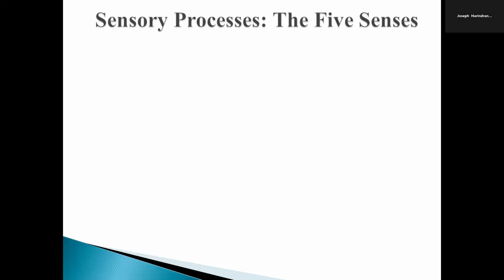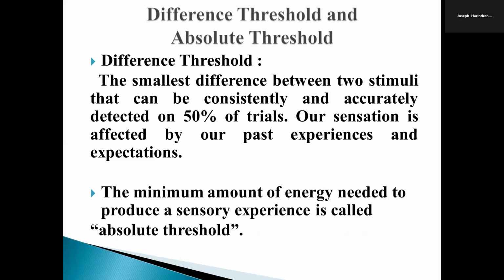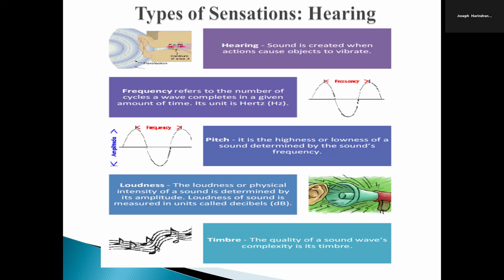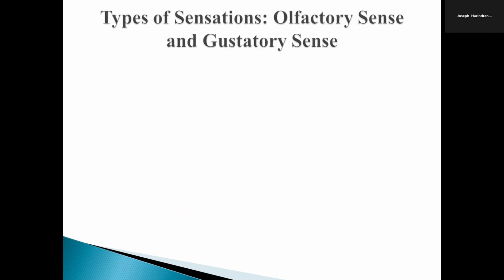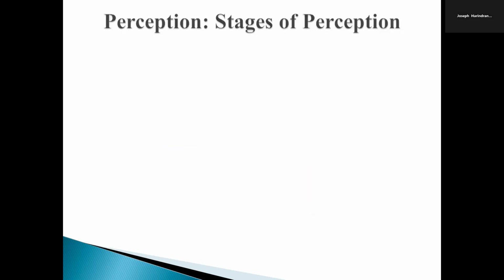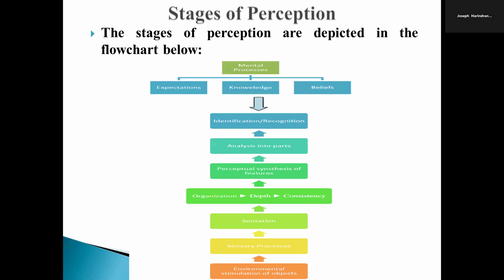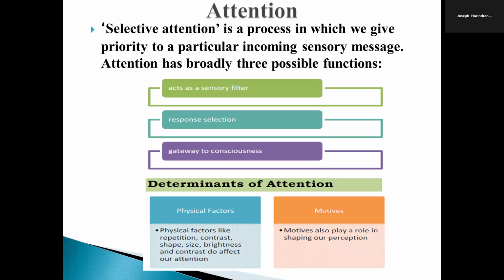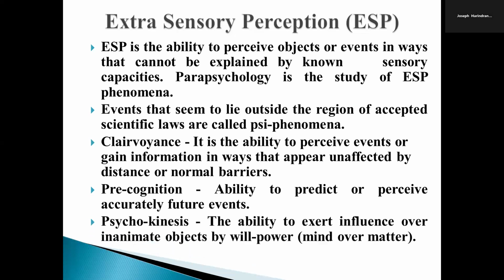NIOS Psychology Module 2 Sensory Processes Attention and Perception NIOS Psychology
This video is for the NIOS Secondary 10th Grade Psychology on the Topic Sensory Processes: Attention and Perception in Module-2 Basic Psychological Processes
This is an interesting topic.